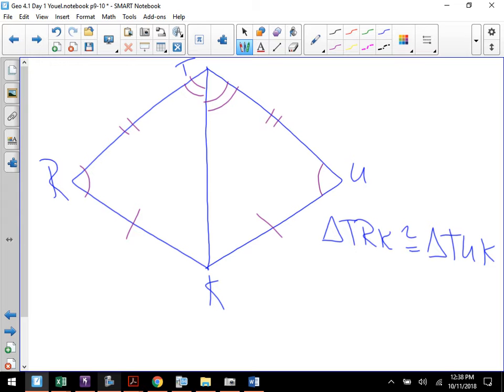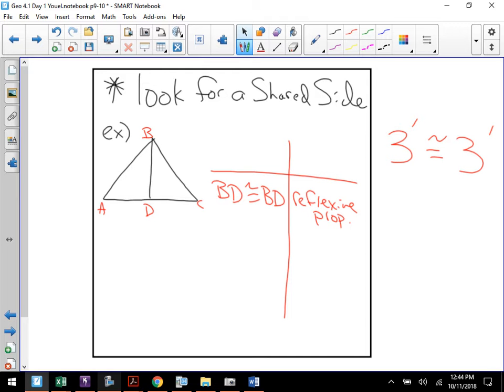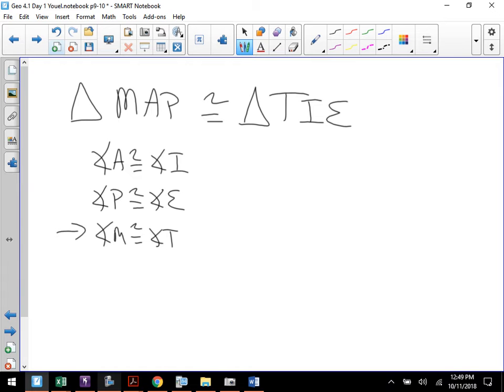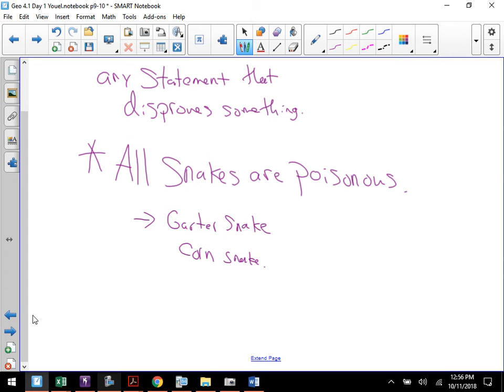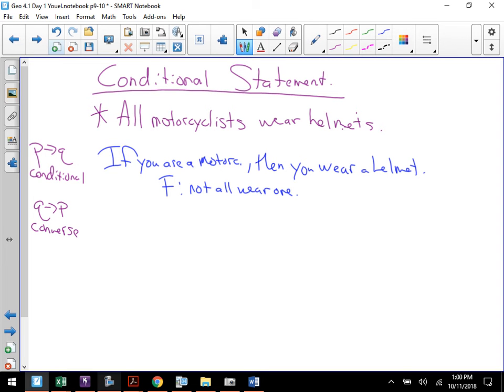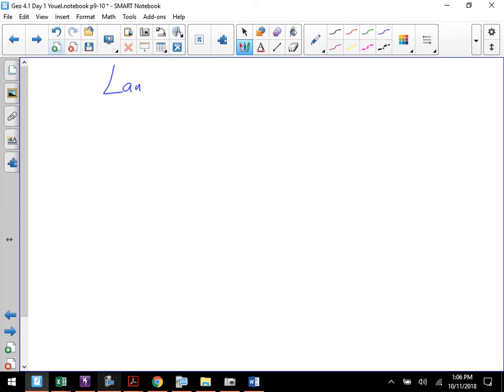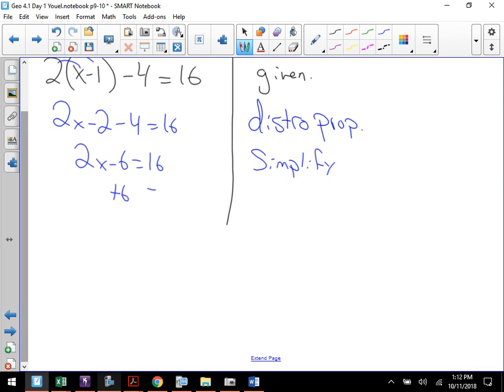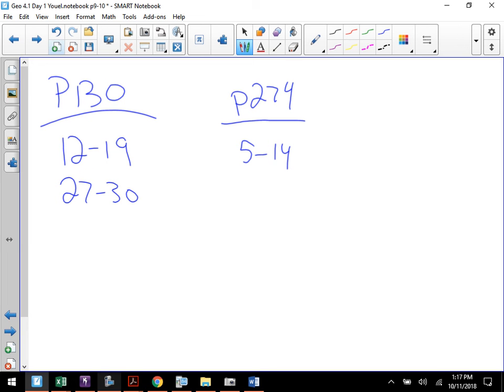October11 rev p9 10